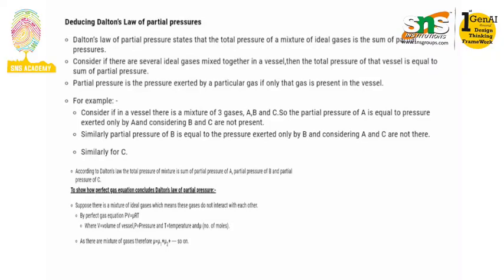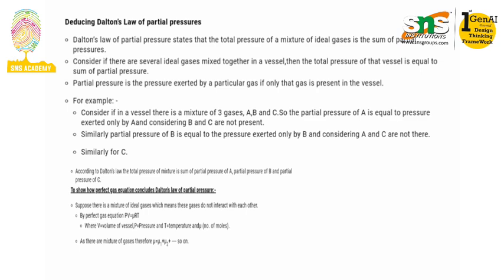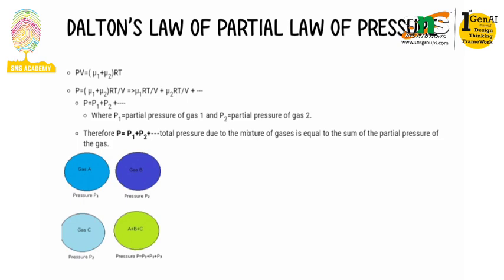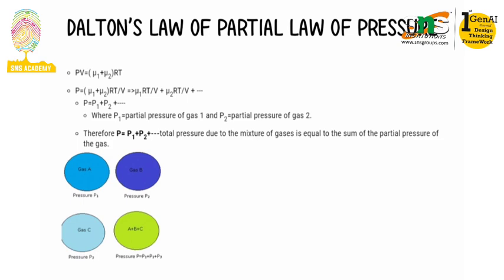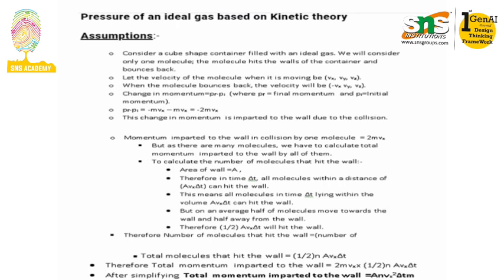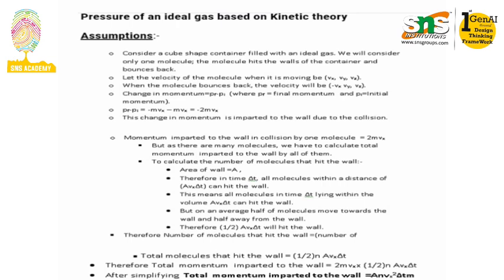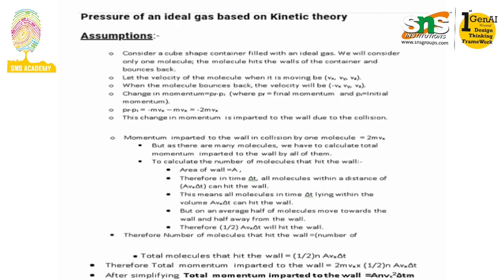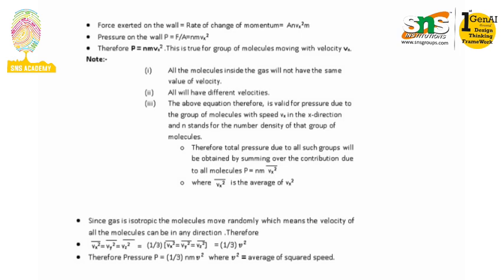Dalton's law | Pressure of Kinetic theory | Gayathri | SNS Academy | SNS Institutions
Dalton's Law states that the total pressure of a gas mixture is equal to the sum of the partial pressures of its constituent gases.

According to kinetic theory, the pressure of a gas is due to the collisions of its molecules with the walls of the container. The pressure exerted by a gas is proportional to the number of collisions per unit area.